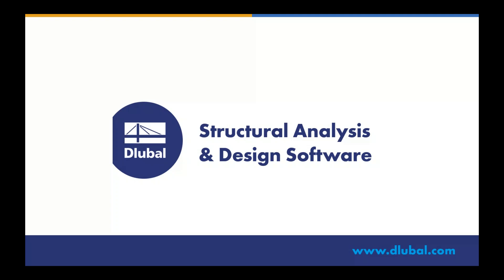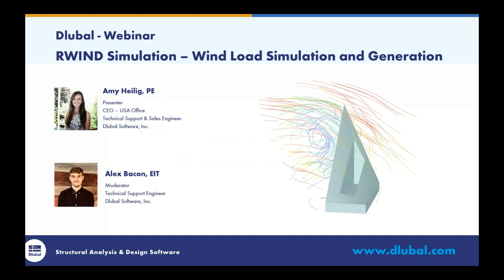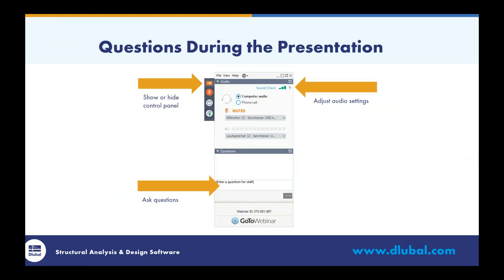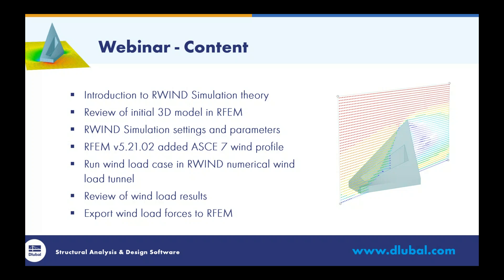[EN] Webinarium: RWIND Simulation | Symulacja i generowanie obciążenia wiatrem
RWIND Simulation to samodzielny program do symulacji CFD przepływu wiatru wokół budynków lub innych obiektów (cyfrowy tunel aerodynamiczny) i generowania obciążeń wiatrem, czyli sił oddziałujących na te obiekty.

Tematyka:
00:00 Wstęp
02:12 RWIND Teoria symulacji i przepływ pracy
06:20 Sprawdzanie początkowej struktury w programie RFEM
18:00 RWIND Ustawienia i parametry symulacji w programie RFEM
31:51 Sprawdzanie modelu i danych wejściowych w symulacji RWIND
40:05 Sprawdzanie liczbowych wyników obciążenia wiatrem CFD
48:04 Budynki gospodarcze i ukształtowanie terenu mają wpływ na rozważania
54:14 Eksport sił wiatru do programu RFEM
58:19 Wniosek